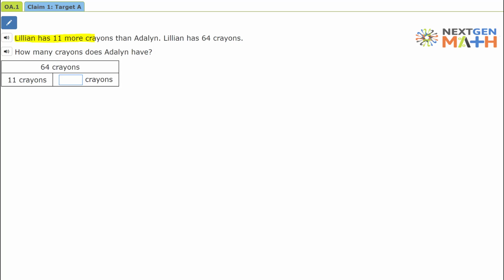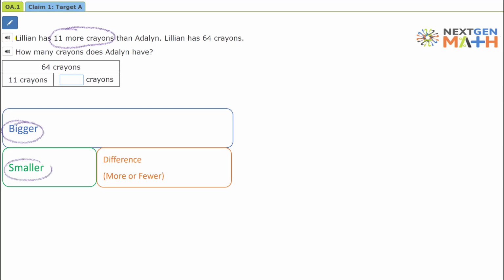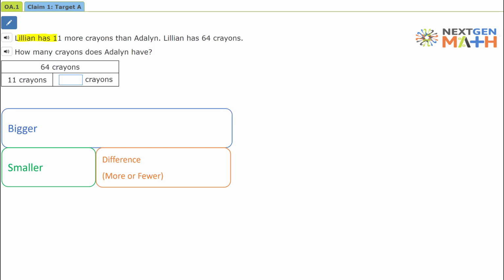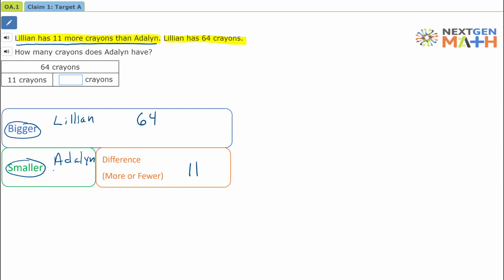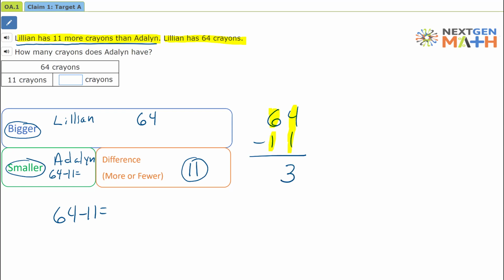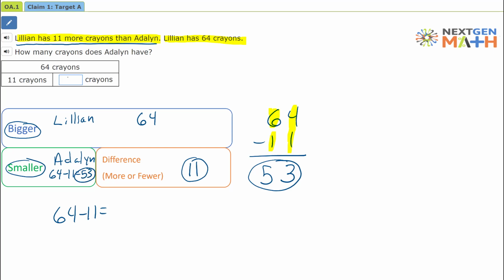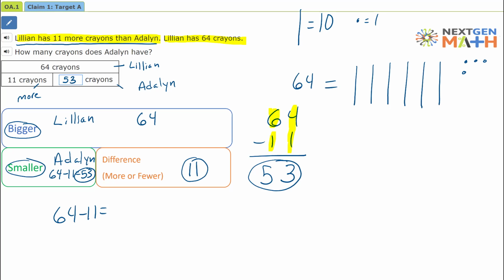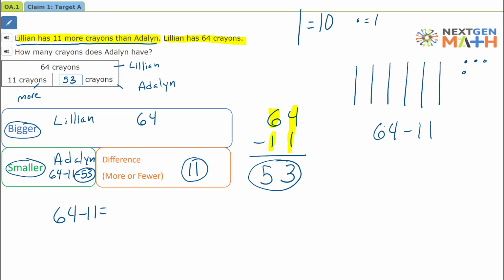2nd Grade OA 1 29